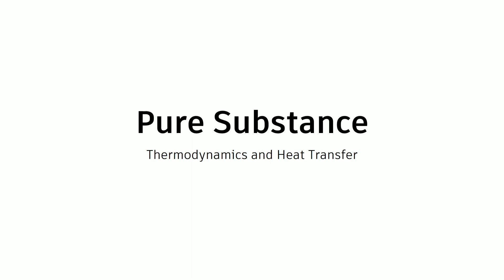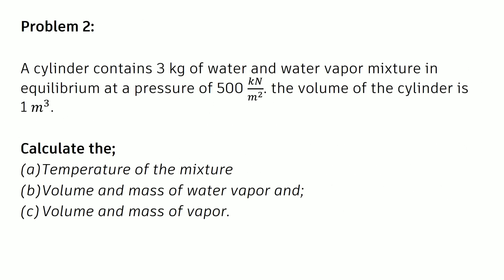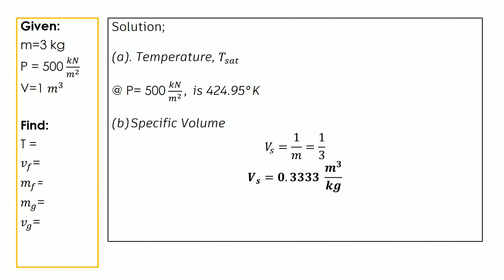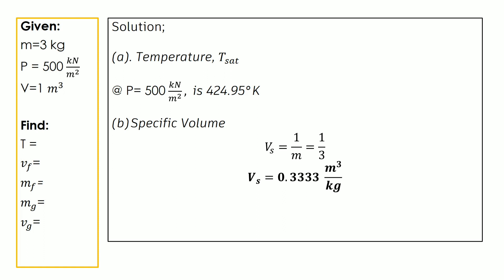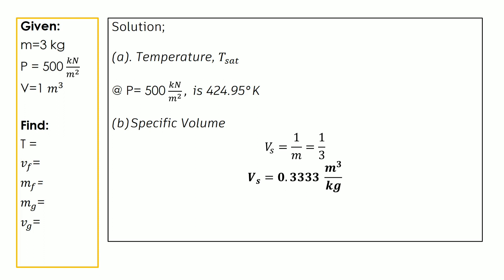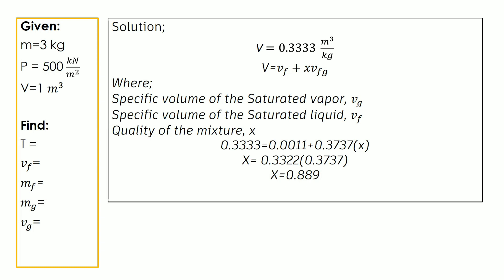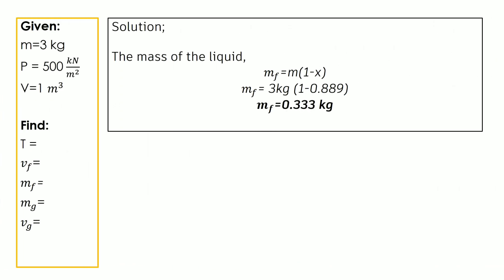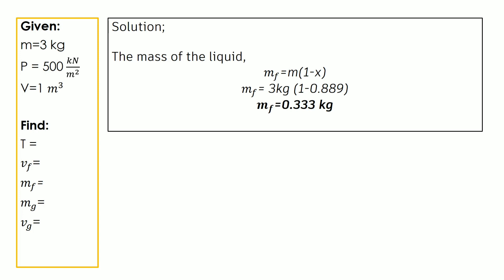BERNARDINO: Thermodynamics and Heat Transfer: CHAPTER 2- Properties of Pure Substance PART II